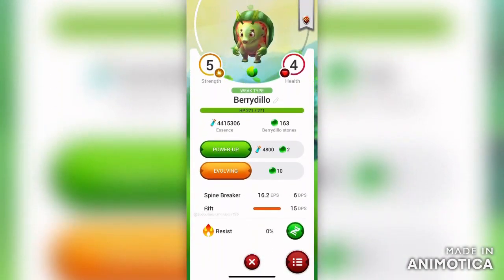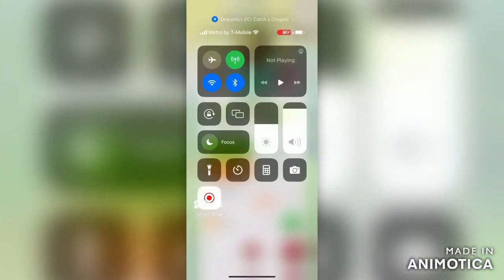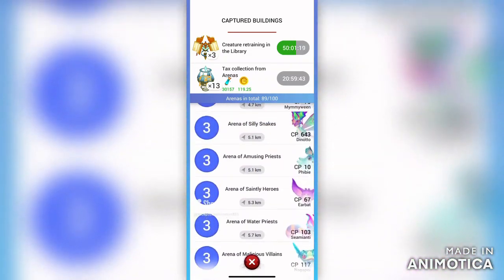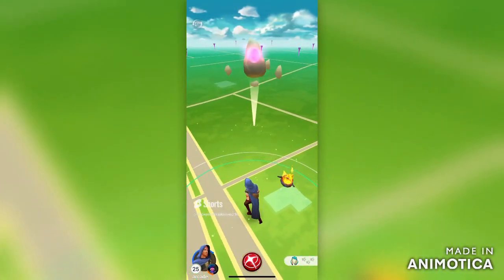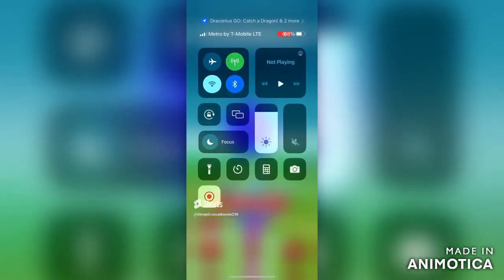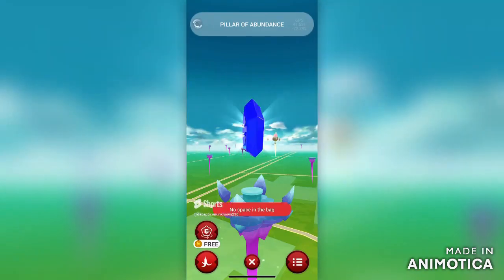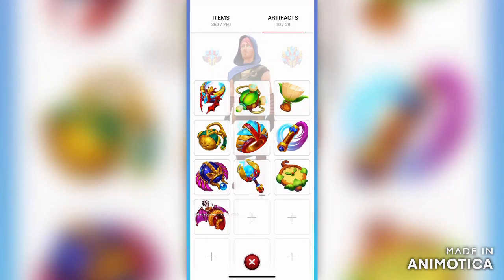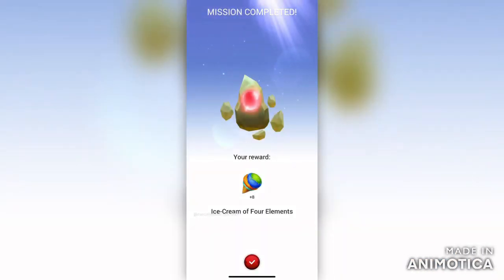Draconius go 2024 guide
This guide is supposed to be the 2024 guide since the game changes in six years and serves as a general guide. For moving in game, you need to walk in real life. Frankly I going to use arenas and gyms interchangeably because both are the same. First, gyms in Pokemon Go use to have the same gym system in Draconius go but with metas. I'm talking about Blissy, Snorlax, Tyranitar and Gyarados. Plus, I rarely contribute into gyms because space and prestige are always max out at ten and no space for me to get a slice of the pie. In draconius go, you get to set the meta of an arena. I'm saying this because if you're tired of the meta in pokemon go, come here. Also, it supposes to be a general guide.
Timestamps are here to make it easier to jump to infomation to study if confused about an item.
0:00 start
1:08 type
1:49 moves
2:21 buildings
3:52 obelisk
4:39 other
5:36 items
6:45 dragon's eyesight
7:21 lure
8:02 random
8:42 fight
9:19 quest
Remember, there is a small chance you might get free artifacts from chest. Free artifacts from my current inventory are shades of green. So it possible it all of them, the free artifacts are that, but I require more data to verify it.